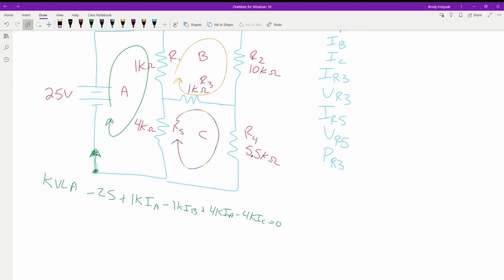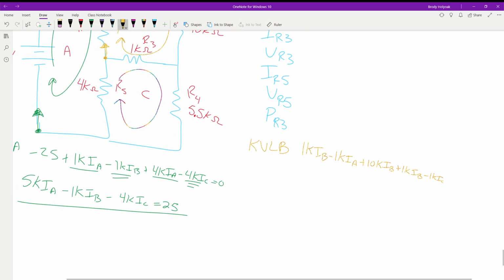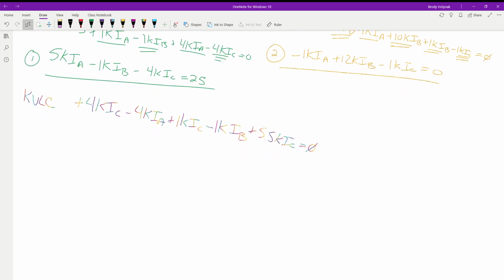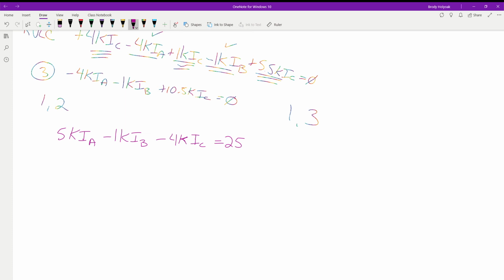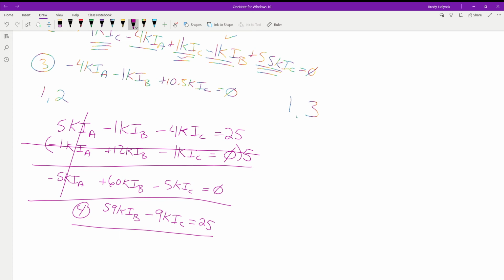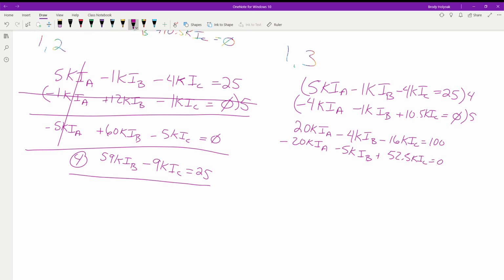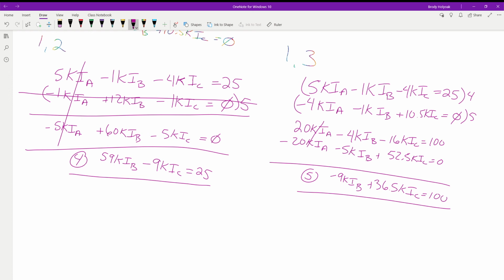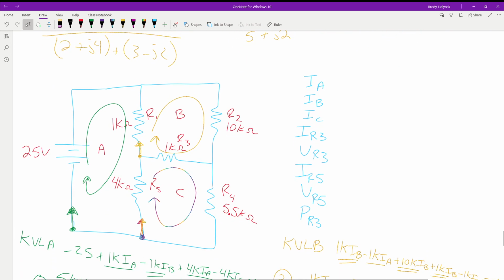Week 6 Theory Wednesday Pt2